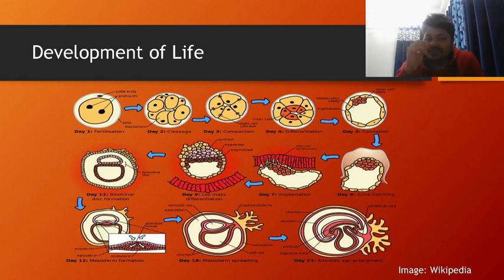Stem Cells: Definition, Characteristics